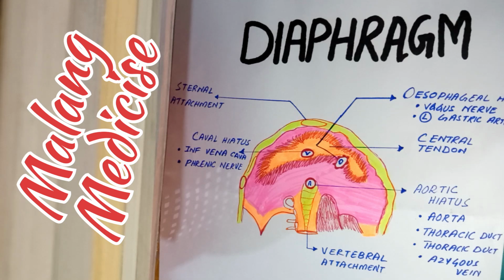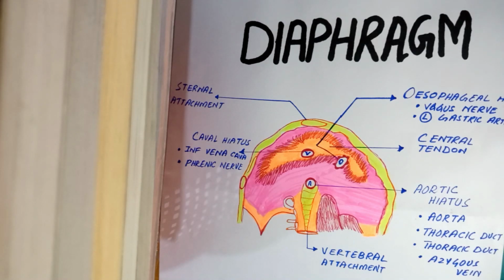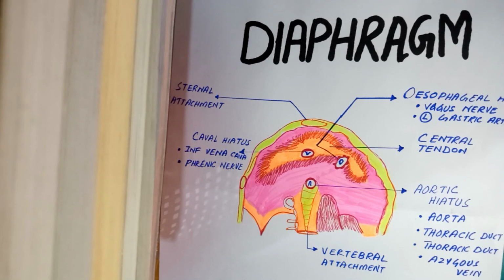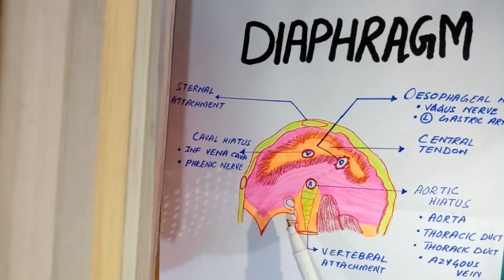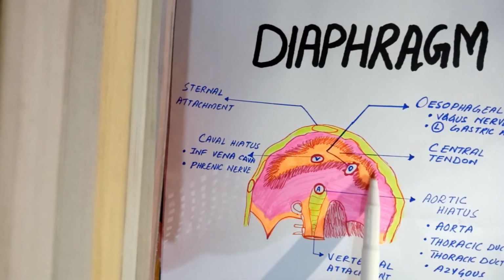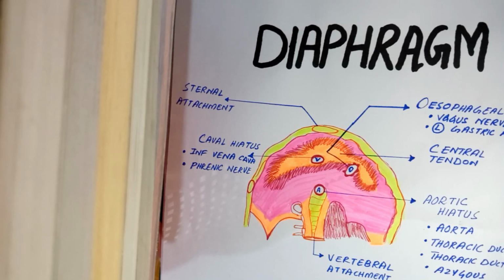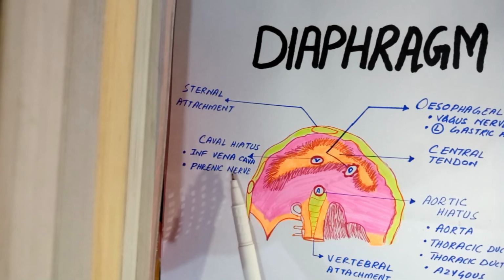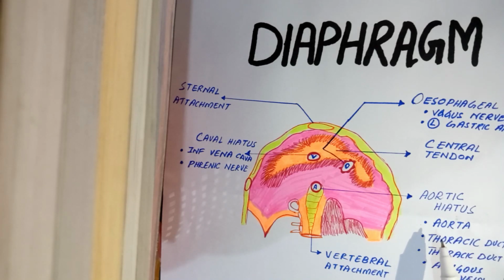Diaphragm | Origin And Insertion Of Diaphragm | Hiatuses/Openings Of Diaphragm | Malang Medicose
Diaphragm | Origin And Insertion Of Diaphragm | Hiatuses/Openings Of Diaphragm

Hi everyone!